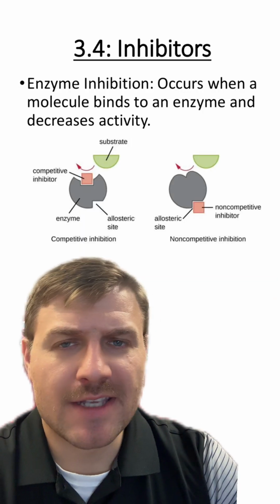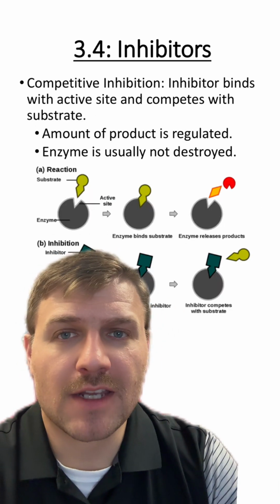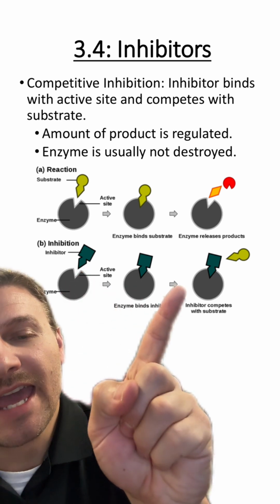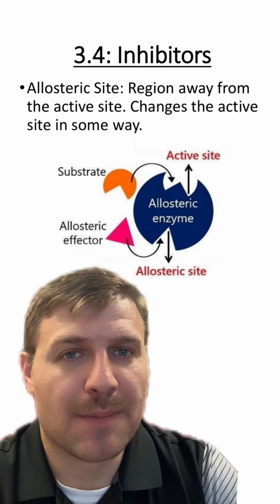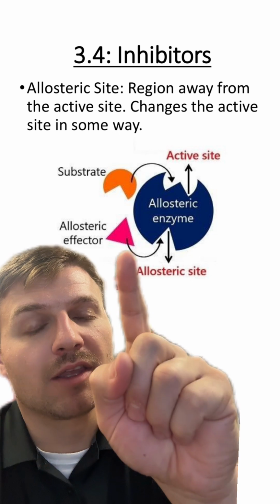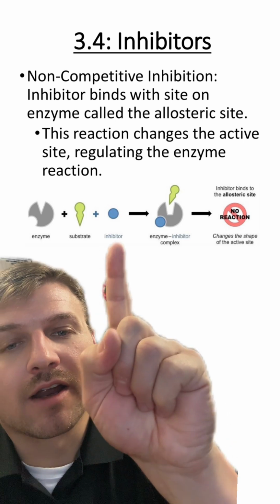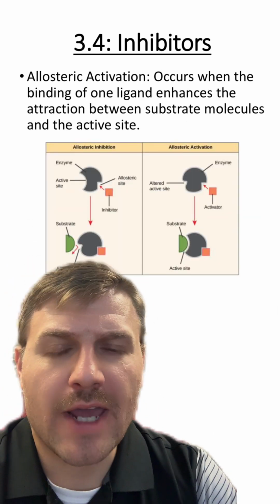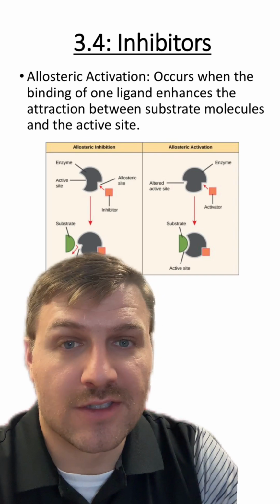Unit 3.4: Inhibitors